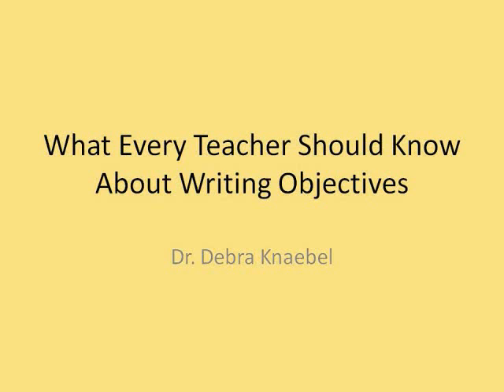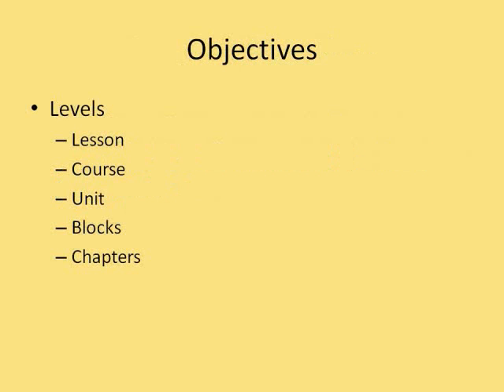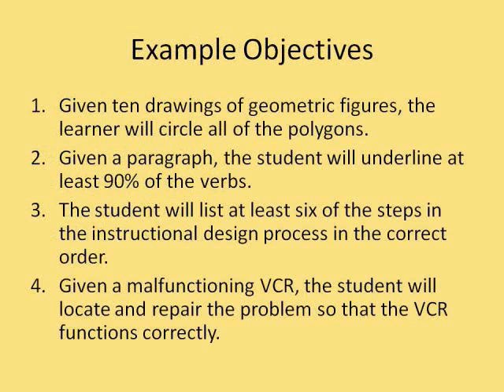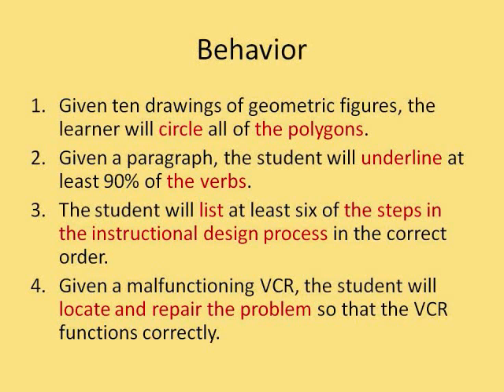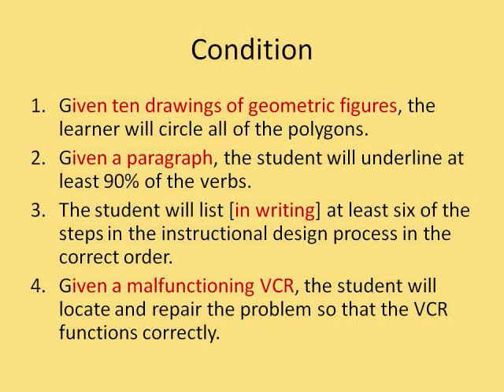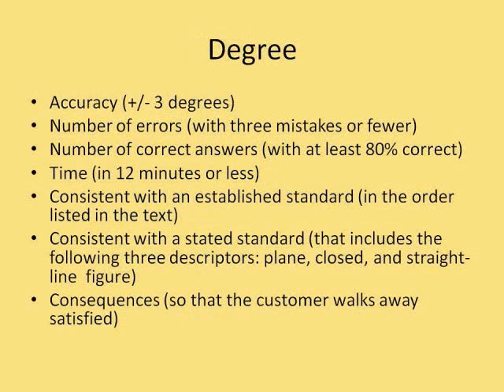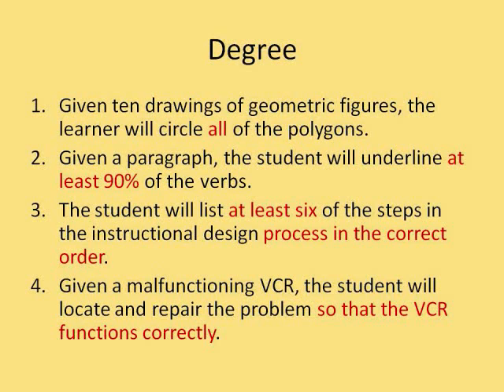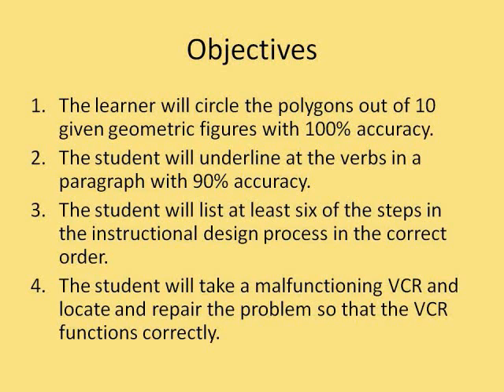Writing Objectives [May 2013]